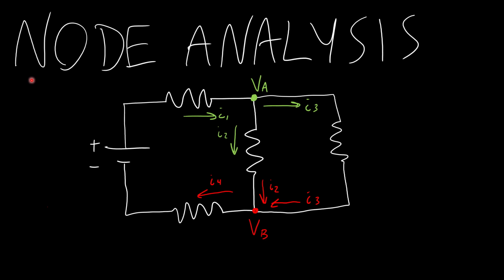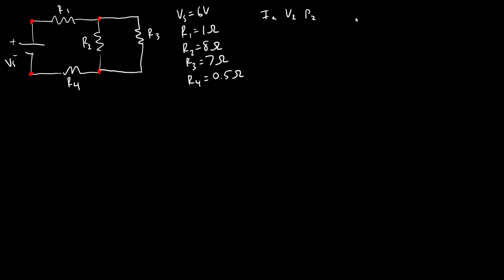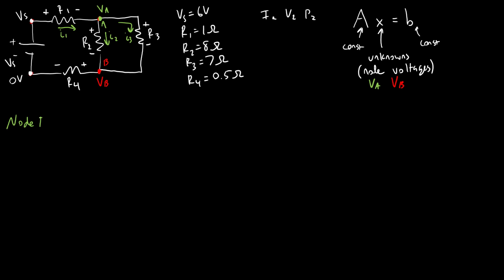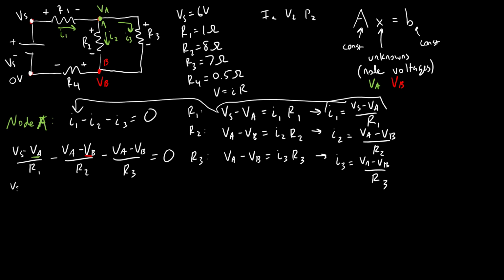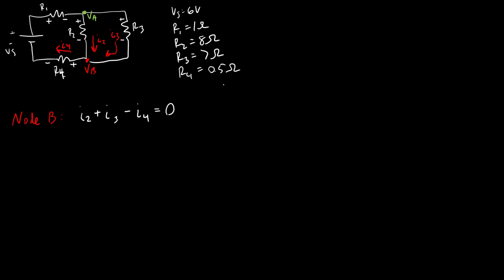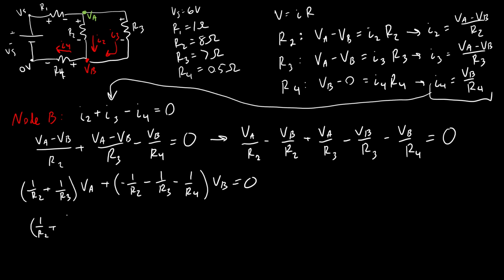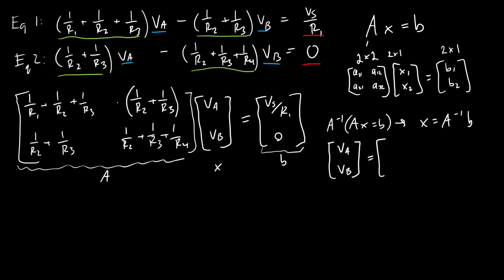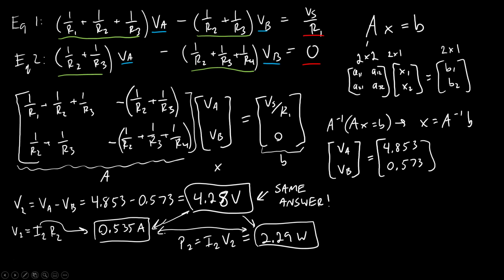Intro to Circuits 20: Node Analysis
This video walks through an example problem solving a resistor network for the voltage, current, and power of a resistor with node analysis.